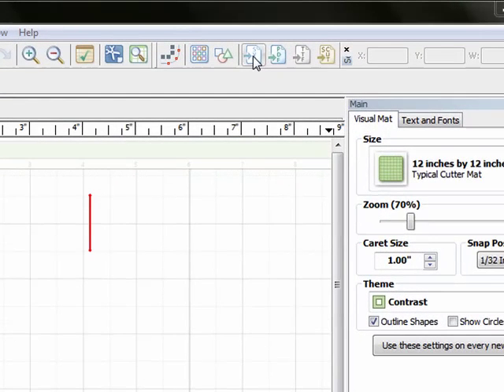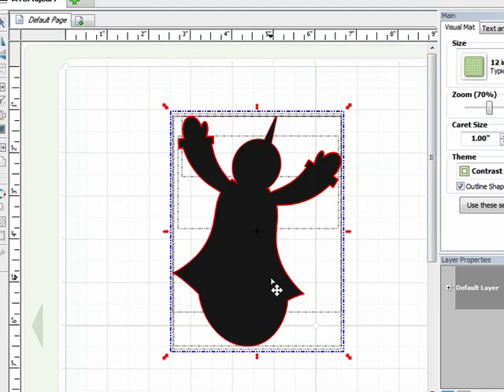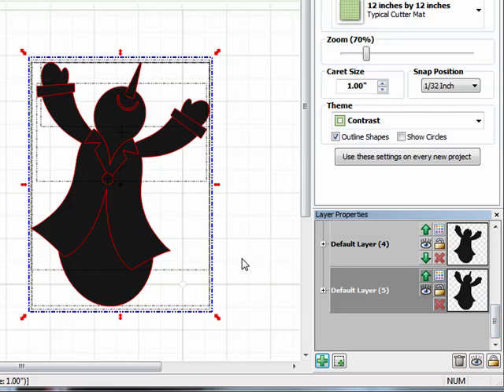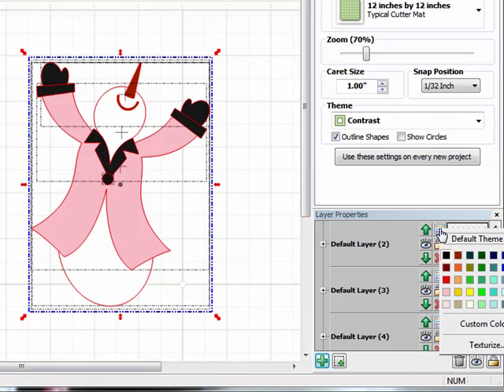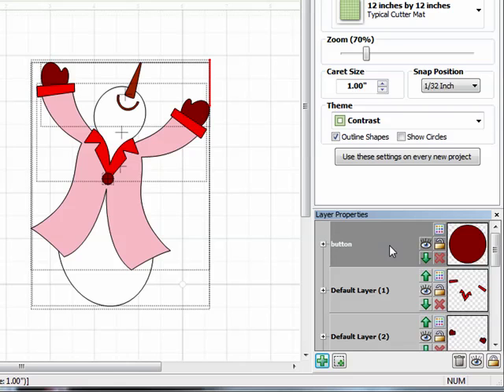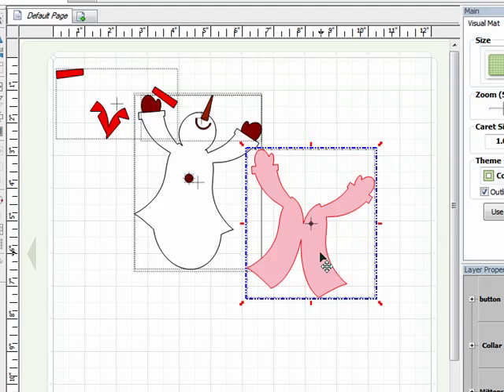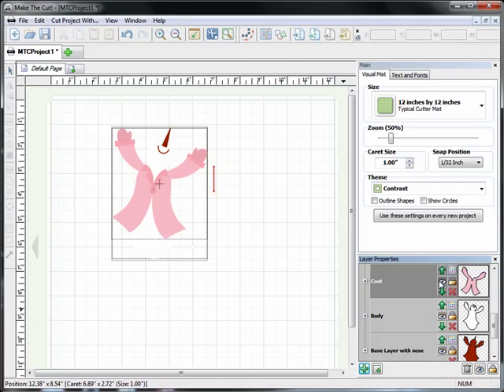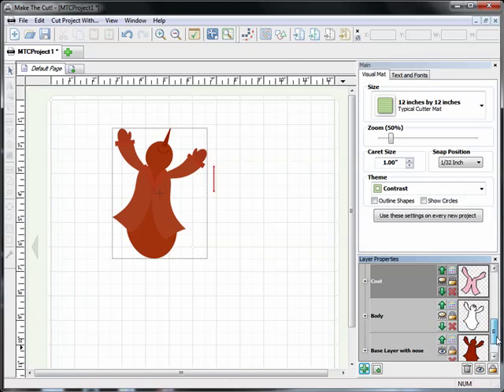Cutting with Lettering Delights SVG Files and Make the Cut! Software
This tutorial shows you how to import Lettering Delights SVG files into Make the Cut! and get them ready for printing and / or cutting.  The tutorial demonstrates a number of features using the Layer Properties palette including reordering layers, breaking items into their own layers, renaming layers and recoloring layers.